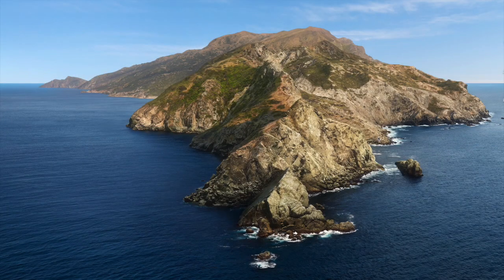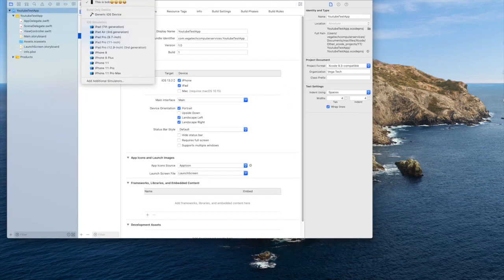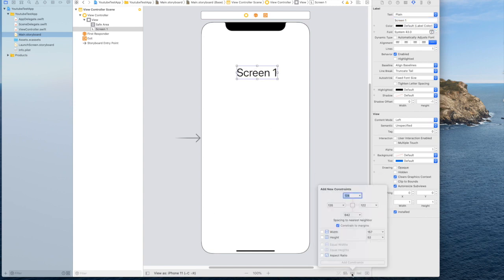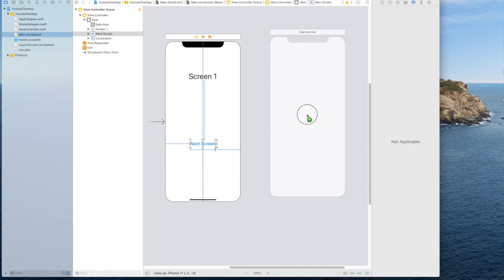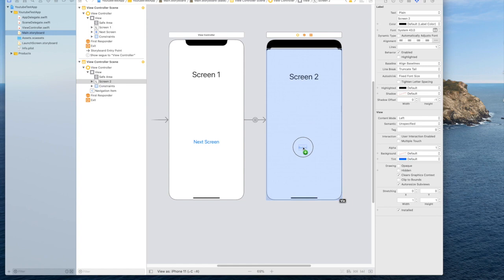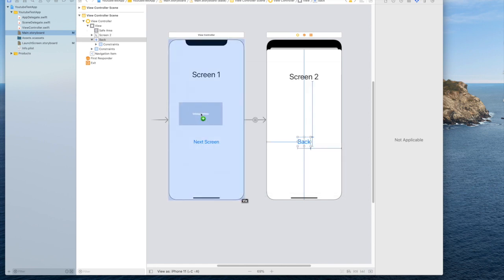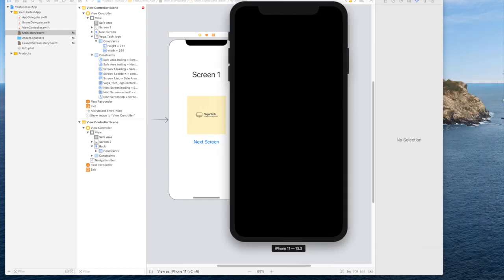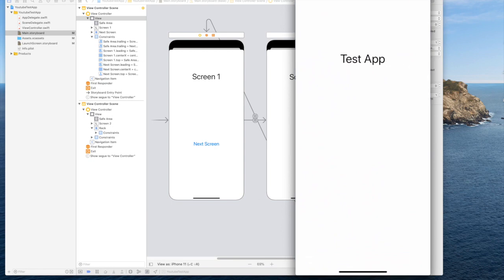Xcode 11 | Create a basic app and export it to your phone (FREE)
You will need a Mac/Mac VM